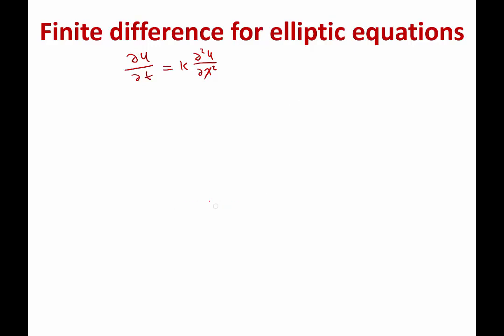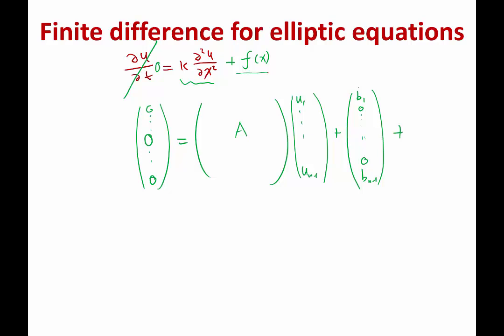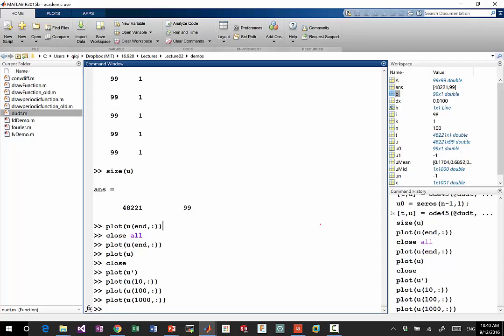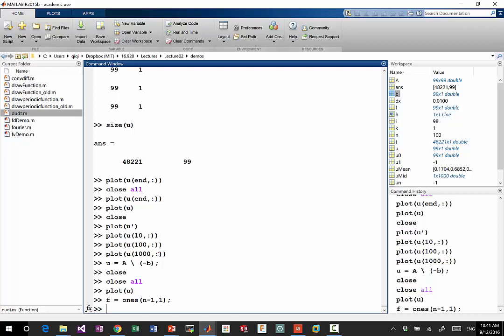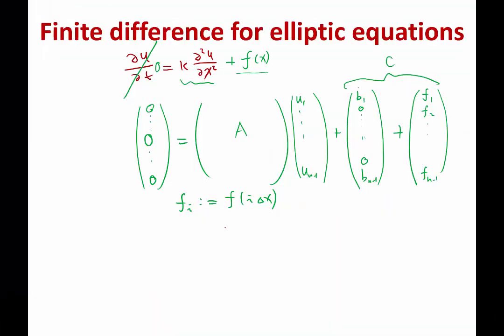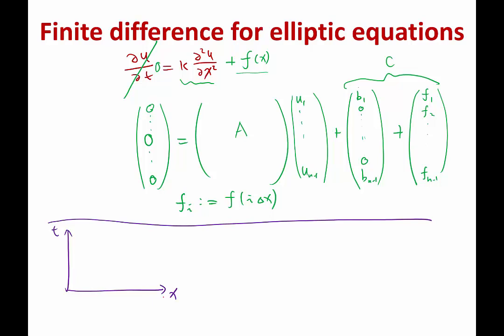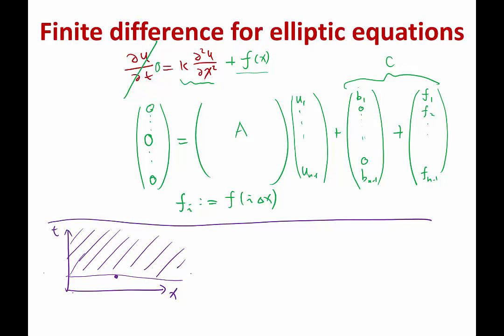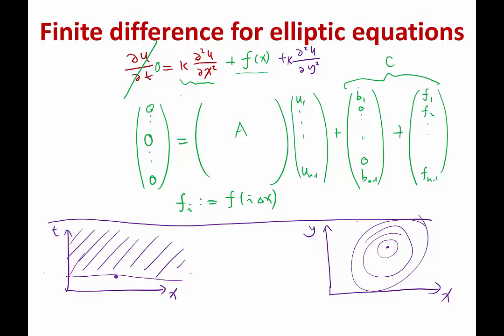Lecture 02 Part 7: Finite Difference for Poisson Equation, 2016 Numerical Methods for PDE